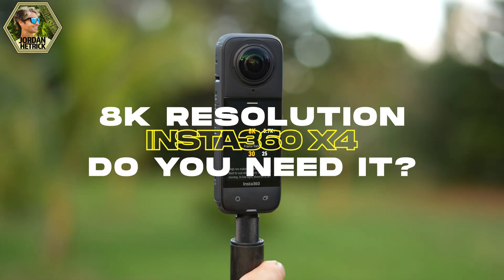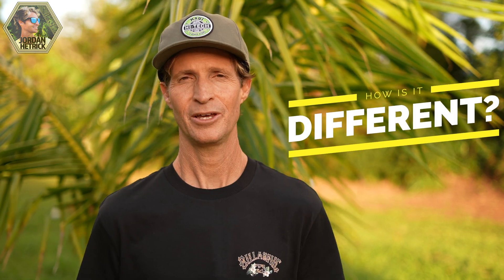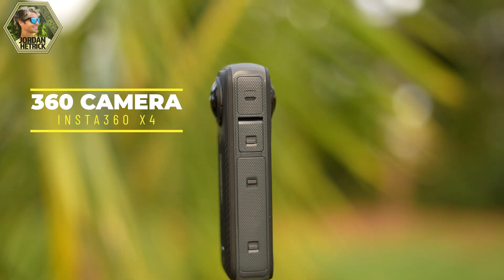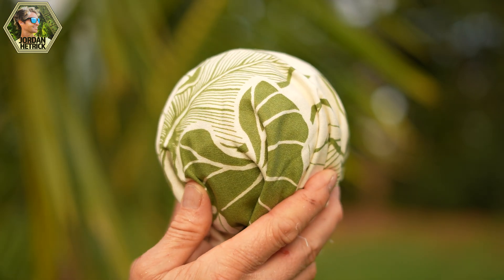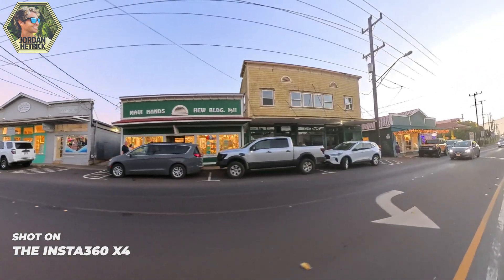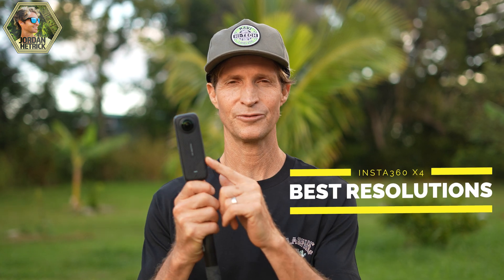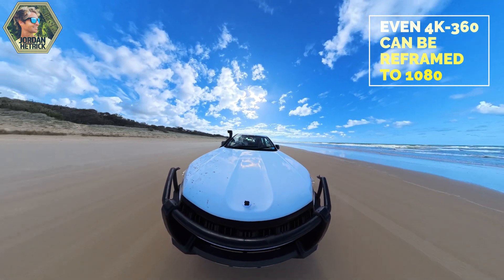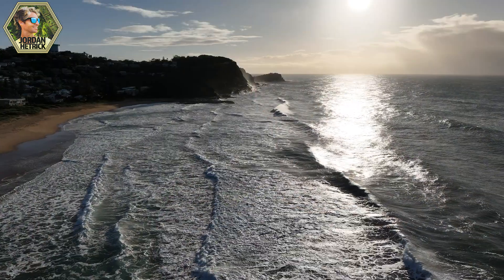Insta360 X5 & X4 8k EXPLAINED!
What 8K Means on the Insta360 X5 or X4 and WHY It Matters? It's obvious that the 8K resolution on the X5 or X4 DOES NOT match the 8k resolution on a single lens action camera. I'll show you why and why it's even more important to have 8k on a 360 camera than on a single lens action camera.

In this video, I explain how the 8k resolution works on a 360 camera like the X5 or X4.

Thank you to Insta360 for sponsoring this video so I can help teach you how to get the best footage with your Insta360 X5 or X4.

0:00 Welcome
0:27 What is Resolution?
0:48 Resolution on a 360 Camera
2:43 How To View 360 Videos
3:37 Best X5/X4 Video Resolutions

_________________ THE INSTA360 X4 BOOK  ___________________
Master filming with the Insta360 in my books. Get your copy for  hands on insider tips and techniques for this amazing 360 action camera!

_________________ X5 & X4 ACCESSORIES _________________
The Insta360 X5 camera
(From Amazon)

(From Amazon)

X4 Premium Lens Guards

256 GB
512 GB
MicroSD to SD Card Adapter

X4 Invisible Dive Case
X4 Battery

Insta360 Bullet Time Accessory
Bullet Time Cord
114cm Invisible Selfie Stick
Insta360 Super Long Selfie Stick

A special shout out:
Thank you to all of our ancestors, and to all of the people who take care of these lands. And to all of the people who took care of the land before us. We are grateful.

🙏 Deepest gratitude to everyone for watching and for buying my books!
Jordan Hetrick